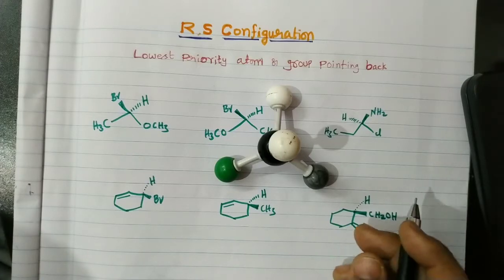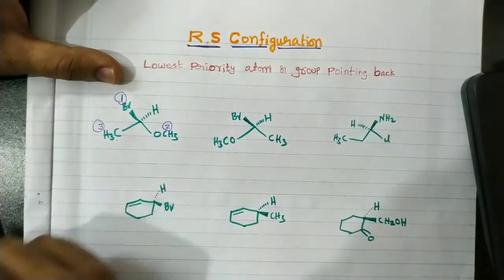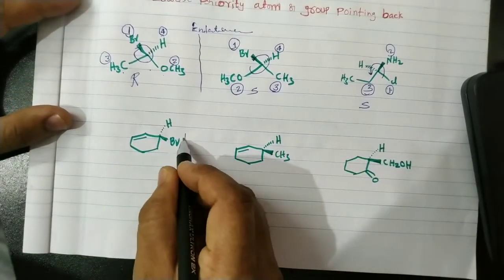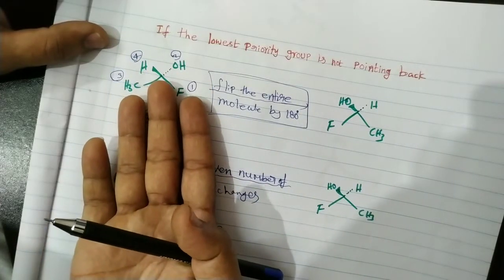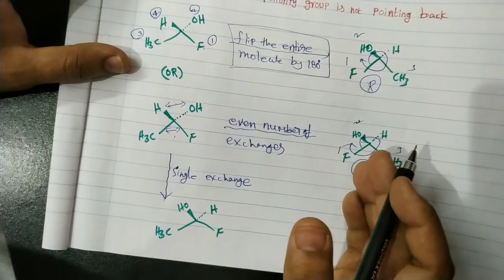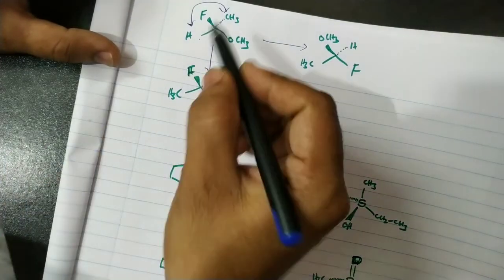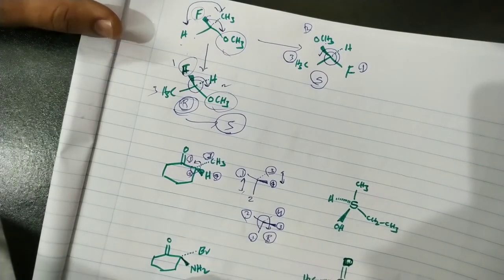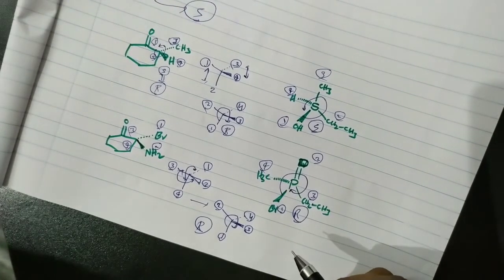R,S configuration of 3D molecules ll